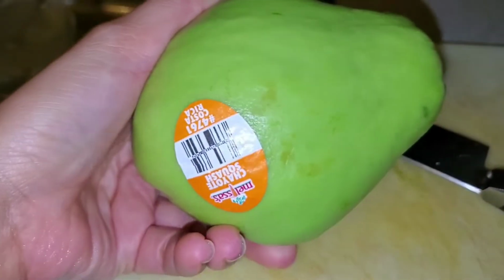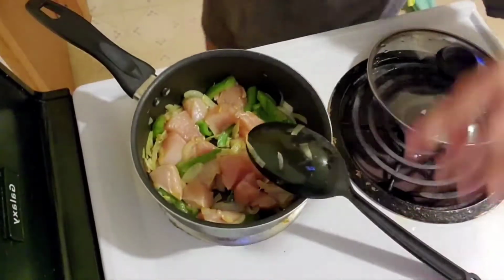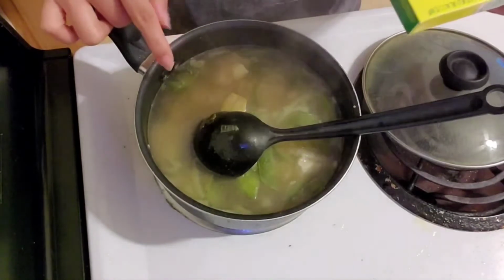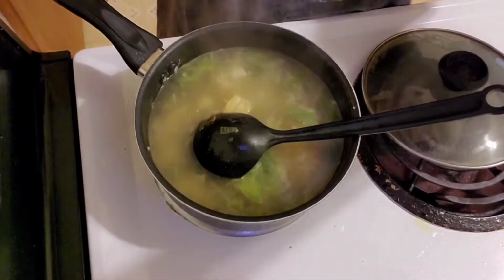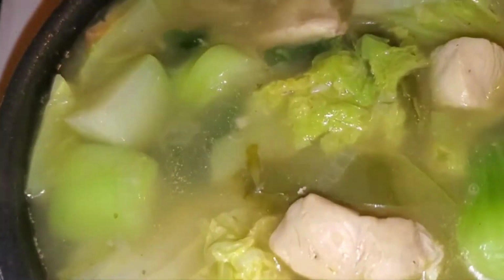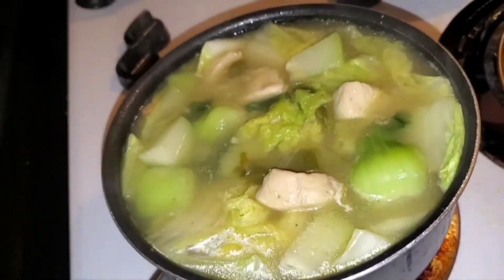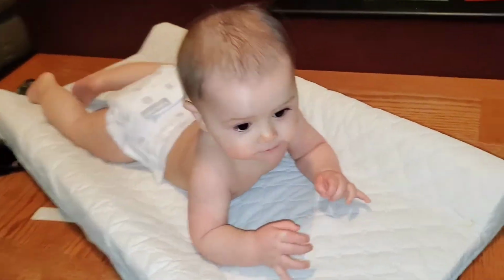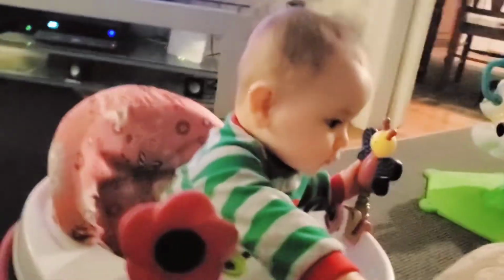Chicken Breast Soup Or Tinolang Manok - Filipino Chicken Soup Style 🍲